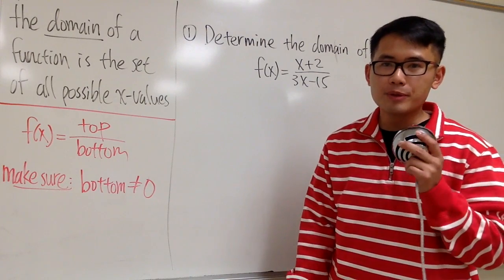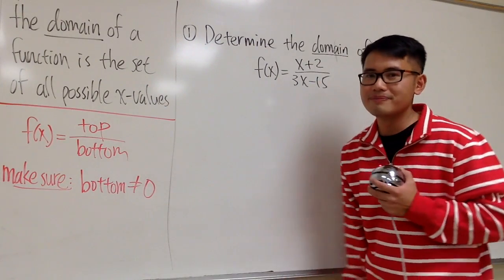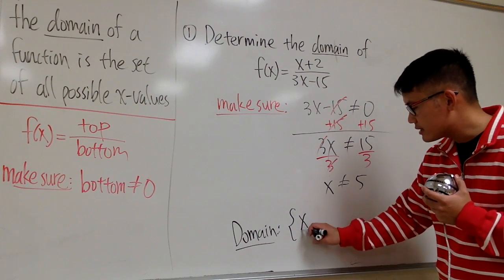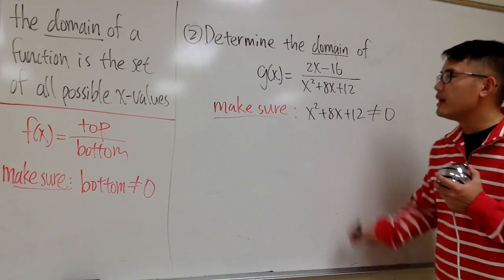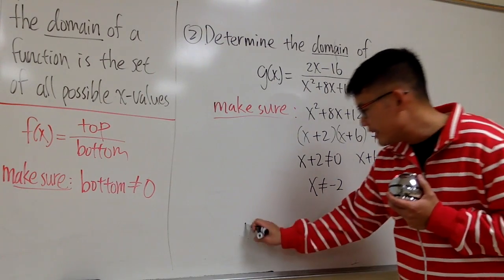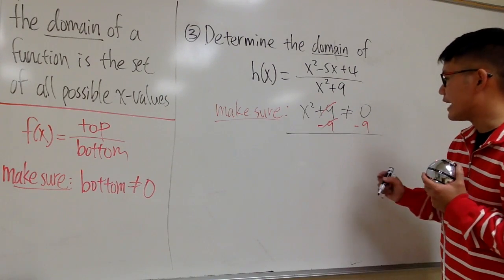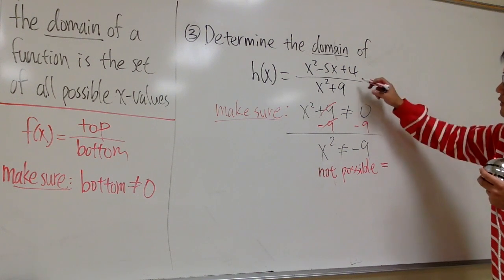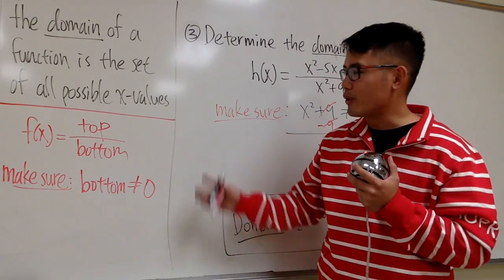Rational Functions: find the domain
how to find the domain for a rational function, make sure the denominator cannot be zero.